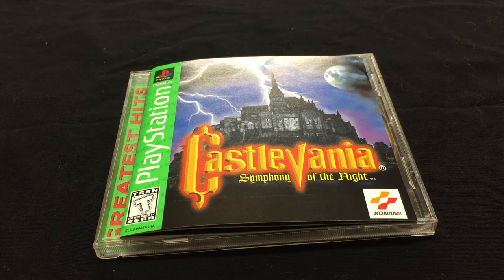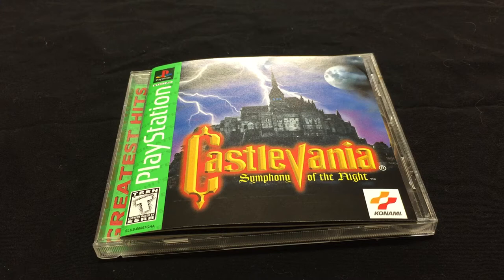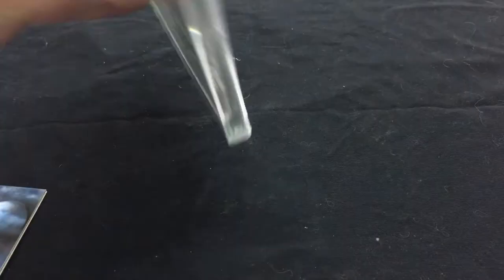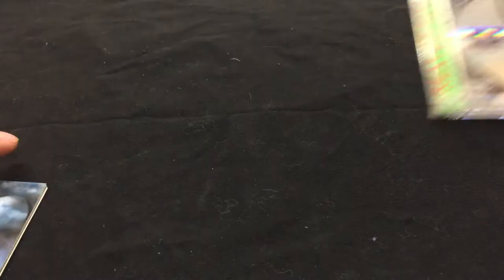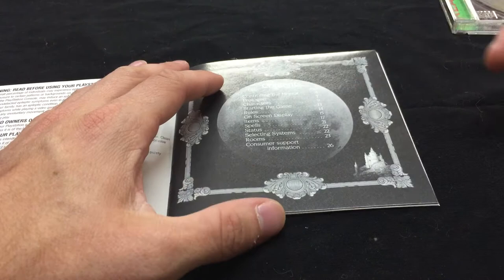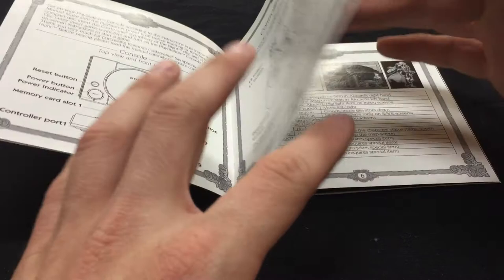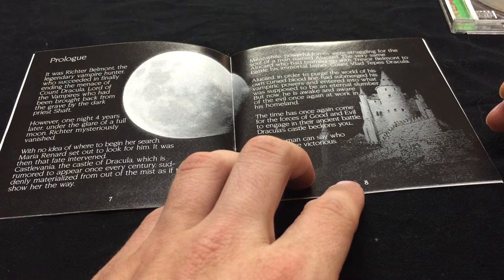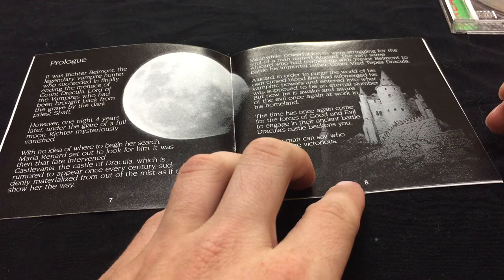ASMR Manual Reading - Castlevania Symphony of the Night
An ASMR style reading of the Castlevania Symphony of he Night Prologue.